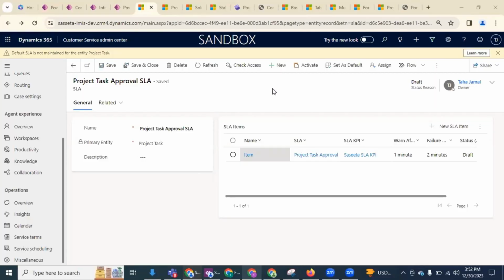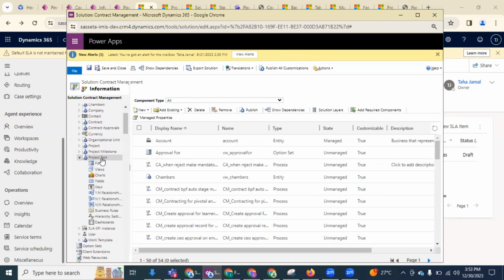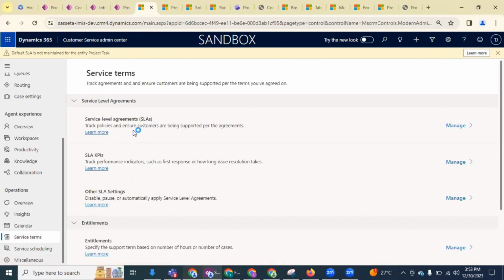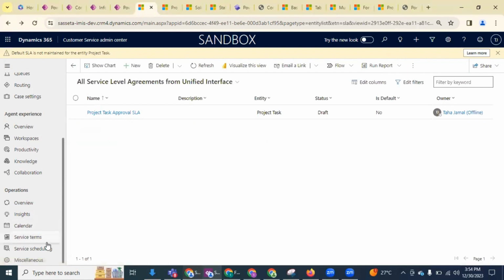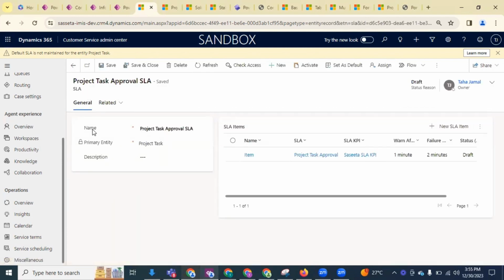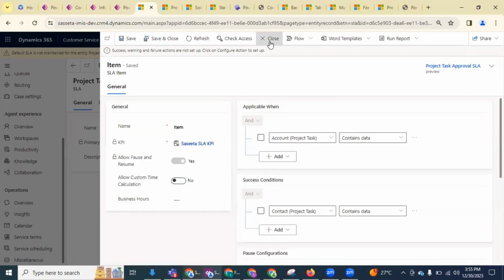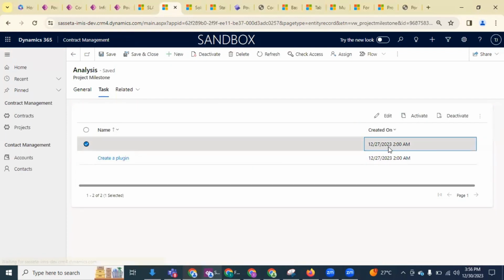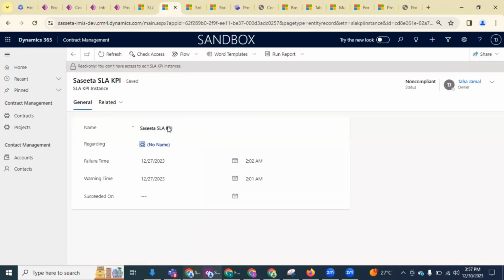How to Configure SLA On Custom Entity Dynamic CRM 365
Dynamic CRM SLA Configuration | Custom Entity SLA Configure
Configure SLA in Dynamics 365

Dynamics 365 Customer Service Dynamics 365 Customer Service - Service Level Agreements (SLAs). Learn about what are SLAs and what is their role in Dynamics 365 Customer Service. Learn how we can set them up.